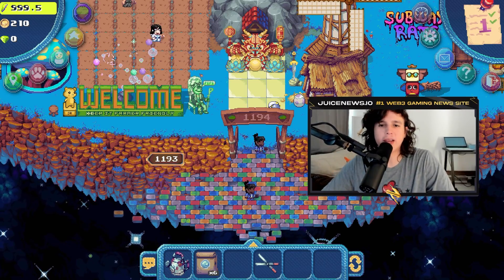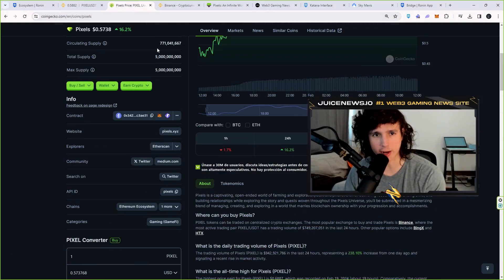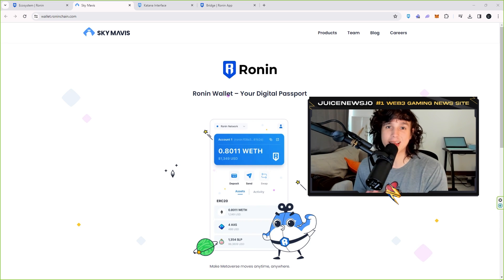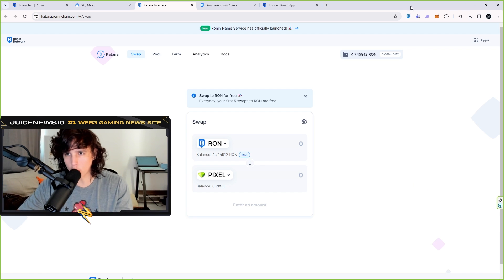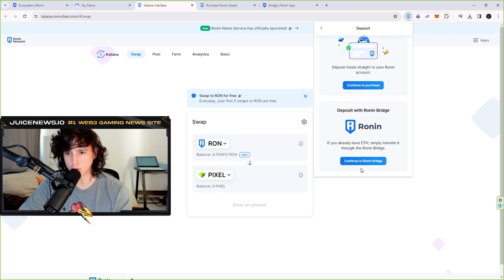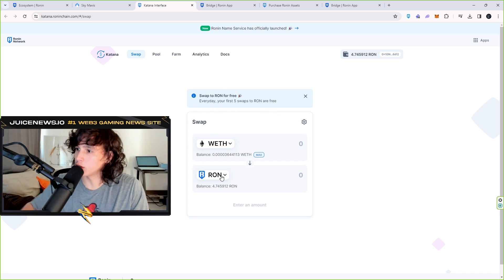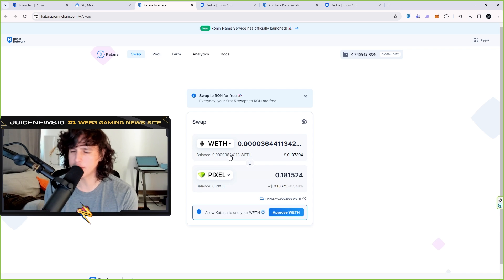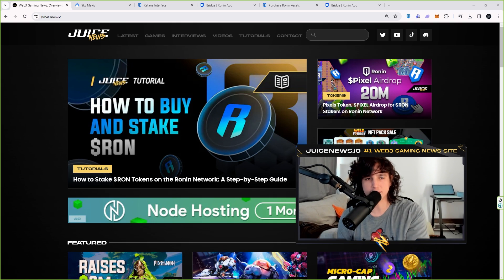HOW TO BUY $PIXEL - THE NEXT 100X GAMING GEM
Resources Step By Step
1. Ronin Wallet

2. Buying $ron $pixel